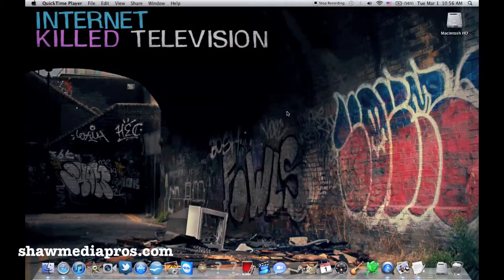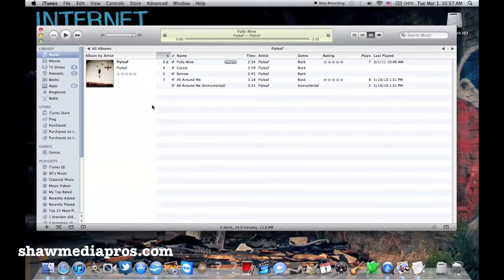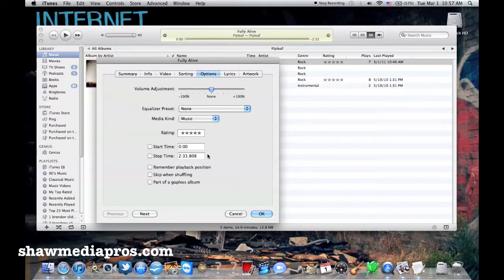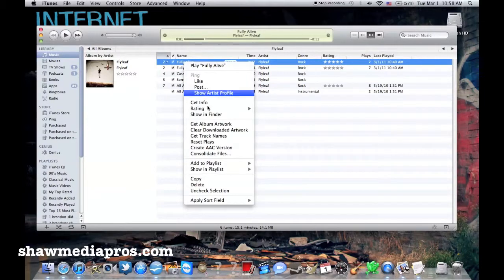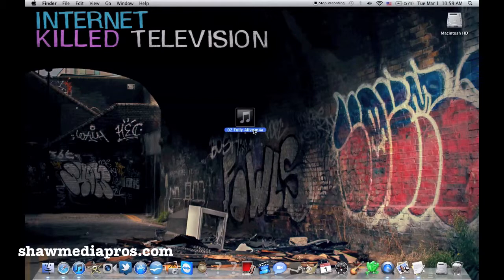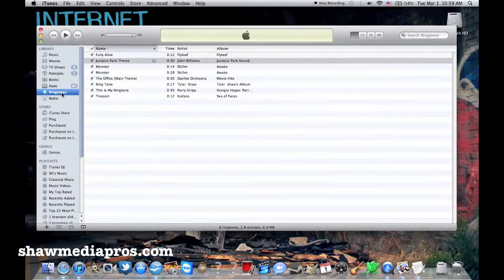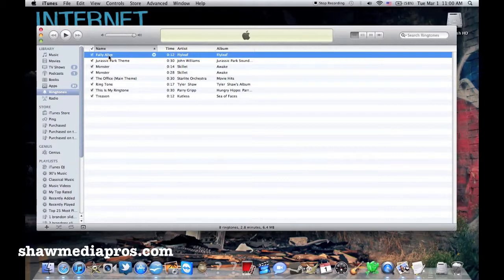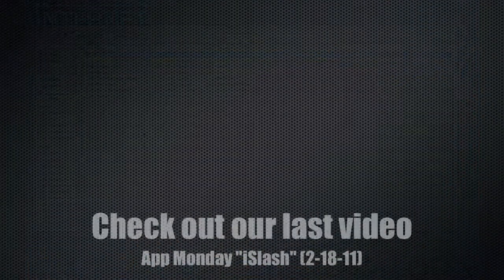How to make a Ringtone in iTunes for FREE: Mac Tips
Heres a new Mac Tip's video for you. we will be talking about how to make a ringtone for free in itunes on a mac with song that you already have. i hope y'all will enjoy, thanks and see you in the next video.